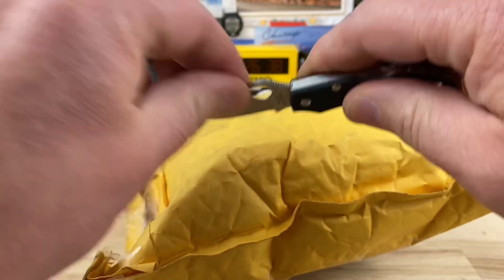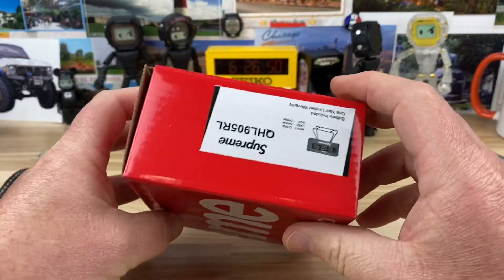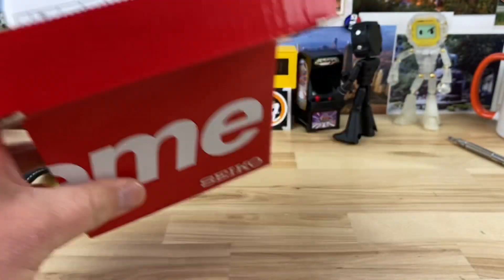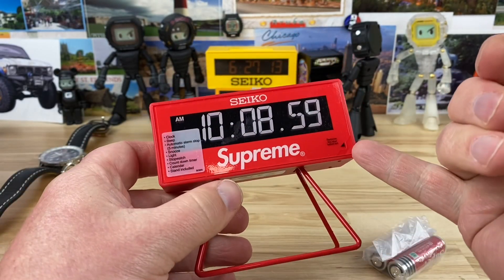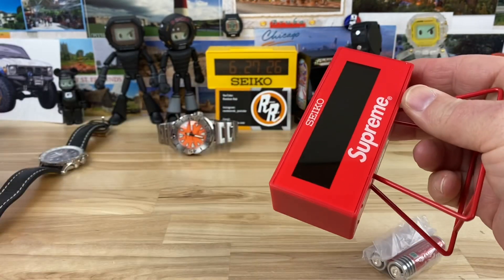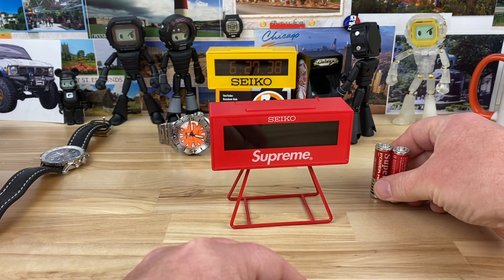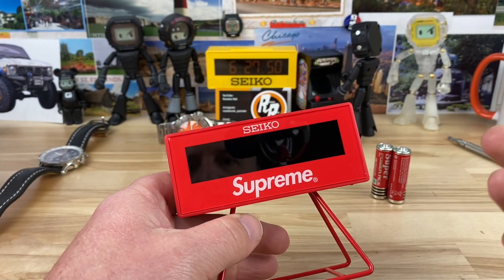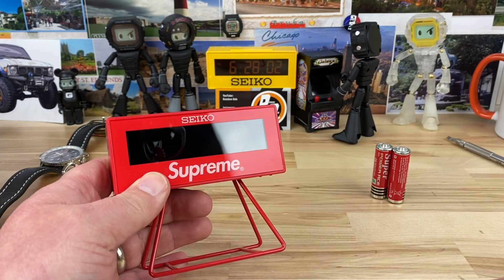Unboxing Seiko Supreme Marathon Clock